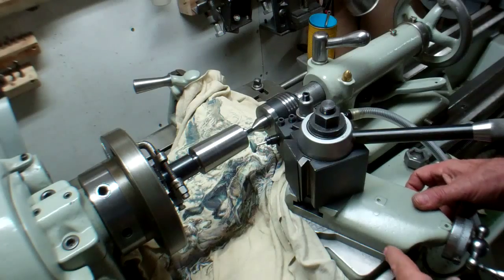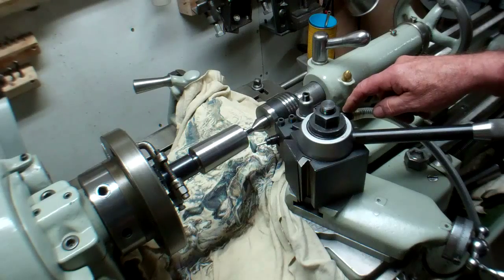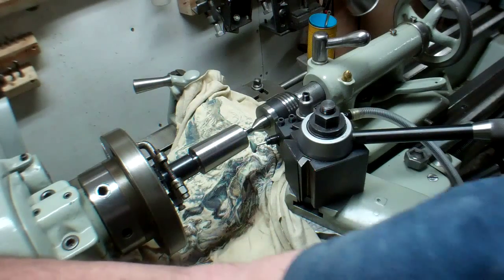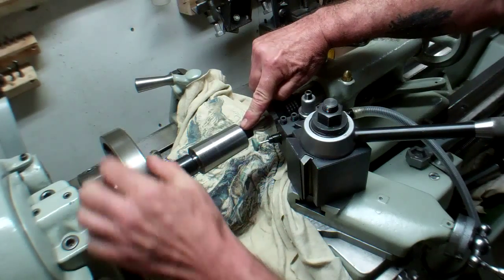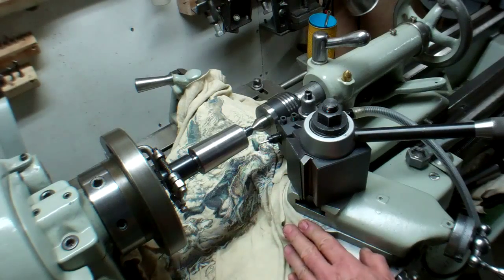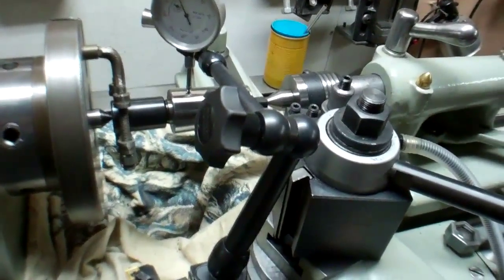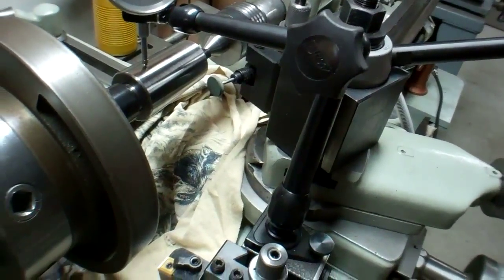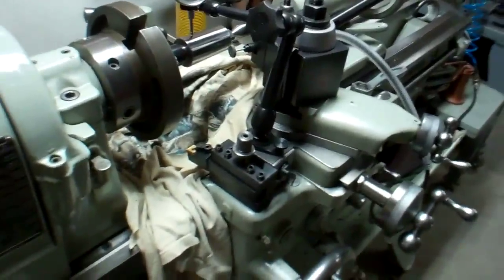Morse Taper Repair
MT #5 Repair